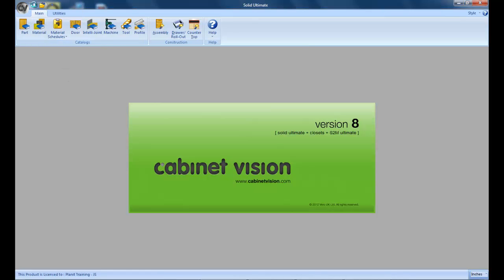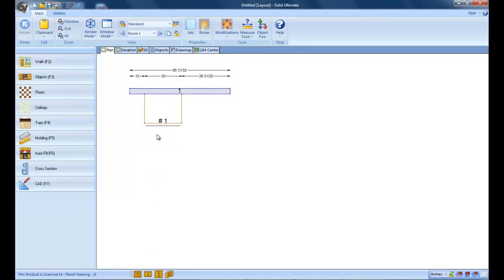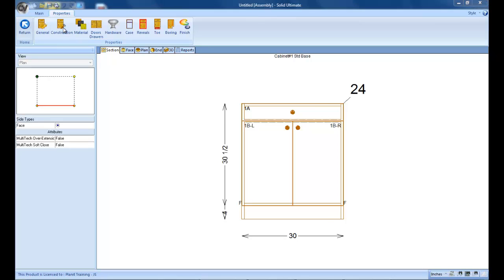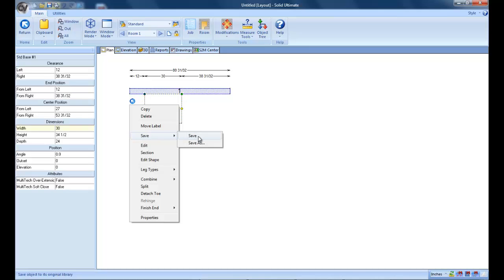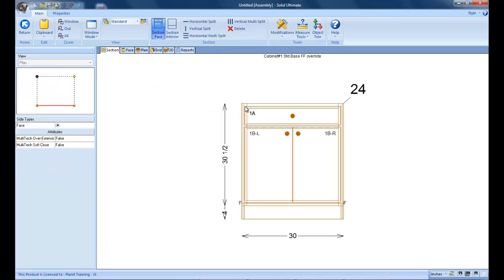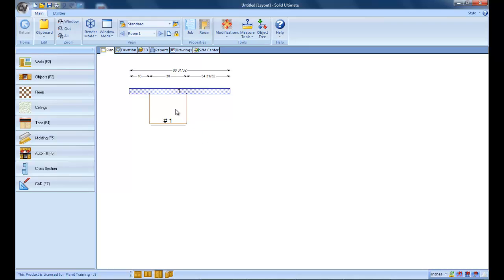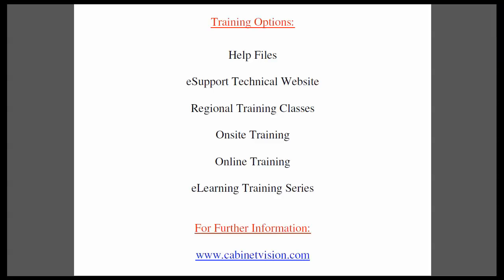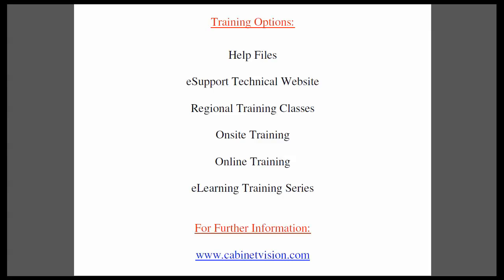Cabinet Vision Tech Byte Video - How to Remove an Override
This TechByte video will show you how to remove an override when using Cabinet Vision software.